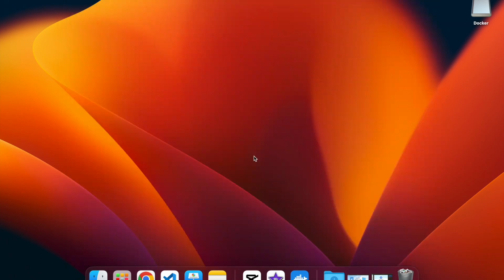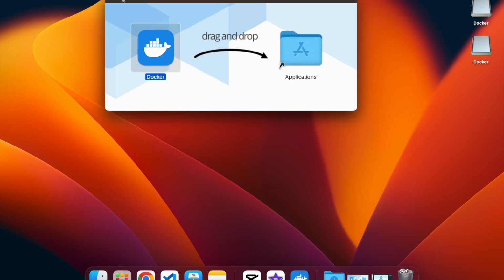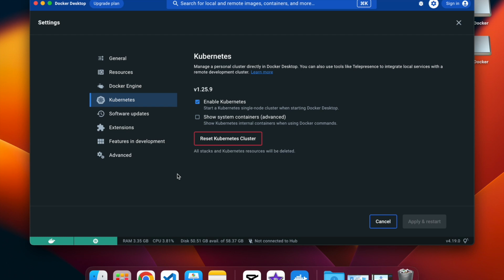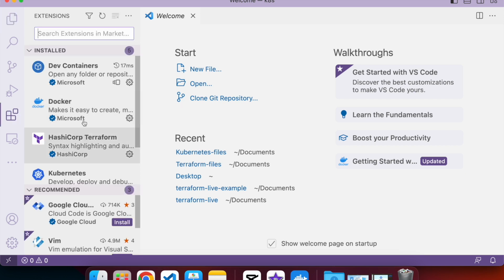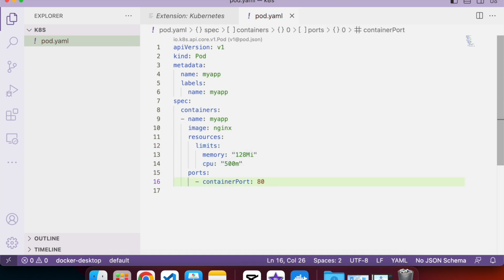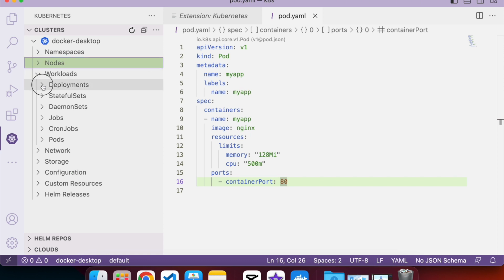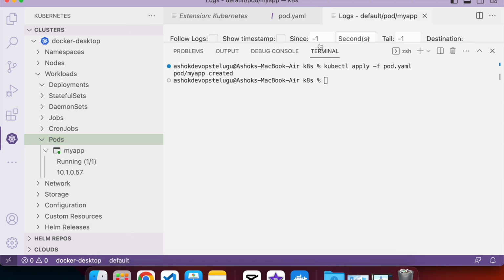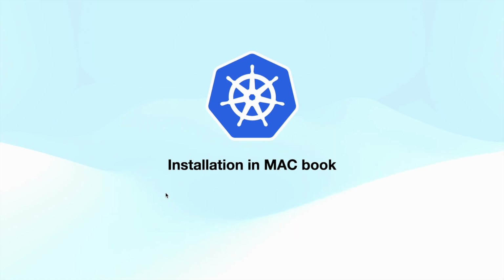Step-by-Step Guide: Seamlessly Install Kubernetes on MacBook and Supercharge Your Dev Environment !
First, you need to download and install Docker for Mac from the official Docker website. and click on the "Download Docker Desktop for Mac" button.

Once the download is complete, double-click on the downloaded file to begin the installation process. Follow the on-screen instructions to install Docker on your Mac.

After the installation is complete, open the Docker Desktop application by clicking on its icon in the Applications folder.

Once Docker Desktop is running, click on the Docker icon in the menu bar and select "Preferences" from the drop-down menu.

In the Preferences window, click on the "Kubernetes" tab and check the box next to "Enable Kubernetes".

Click on the "Apply & Restart" button to save the changes and restart Docker Desktop.

After Docker Desktop has restarted, you should see a message in the Docker Desktop application indicating that Kubernetes is now enabled.

That's it! You have successfully installed Docker on your MacBook and enabled the Kubernetes extension. You can now use Kubernetes to manage your Docker containers and applications.

kubernetes beginner tutorial
kubernetes beginners
kubernetes beginner tutorial telugu
kubernetes beginner tutorial 1
kubernetes tutorial for beginners in hindi
kubernetes basics for beginners
kubernetes tutorial for beginners in tamil
kubernetes tutorial for beginners edureka
kubernetes for beginners in hindi
kubernetes tutorial for beginners malayalam
kubernetes for beginners in telugu
kubernetes tutorial for beginners in kannada
kubernetes tutorial for beginners to advanced
kubernetes concepts for beginners